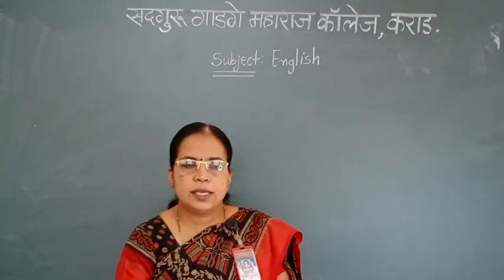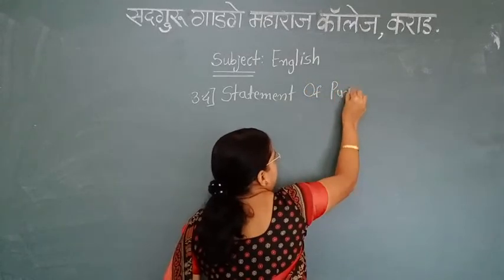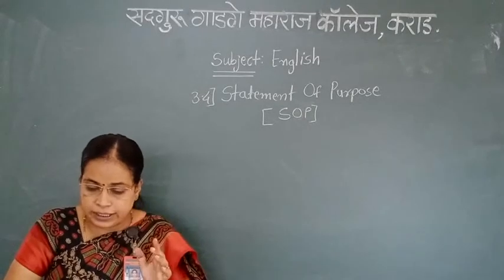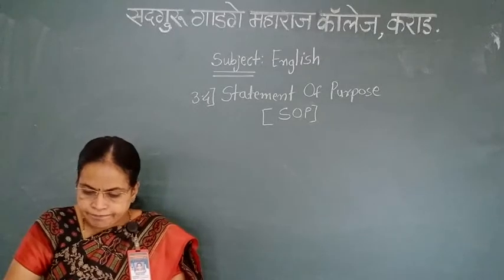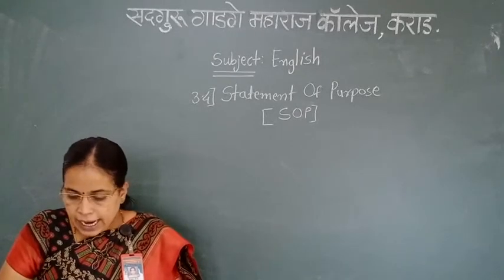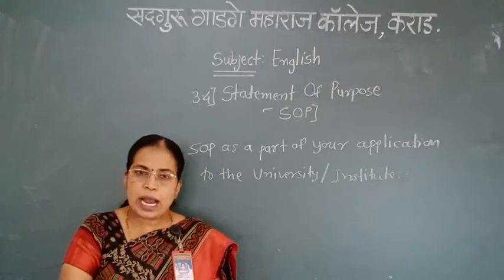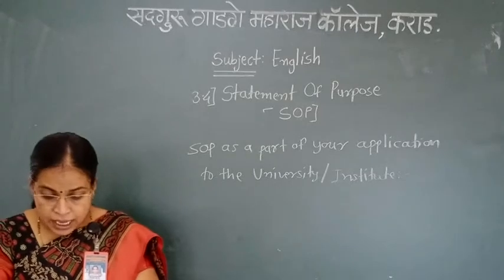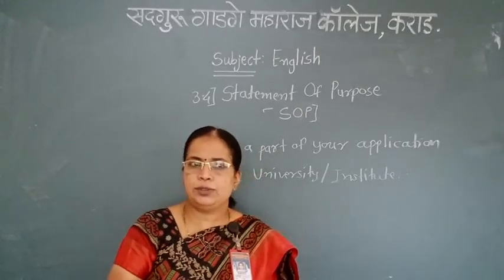Statement of Purpose इंग्रजी १२ वी